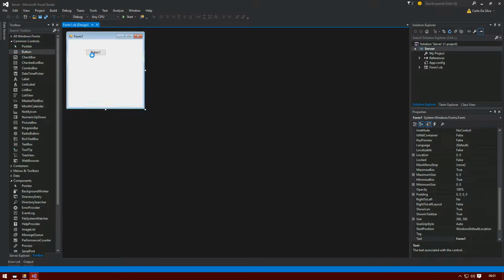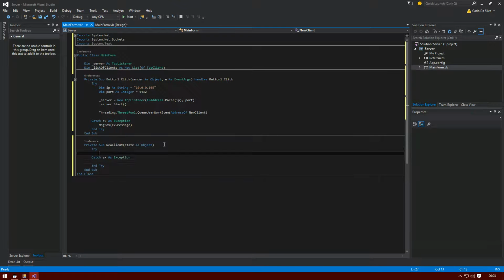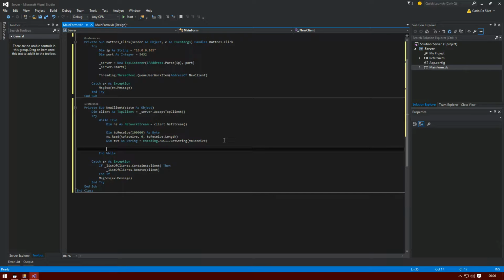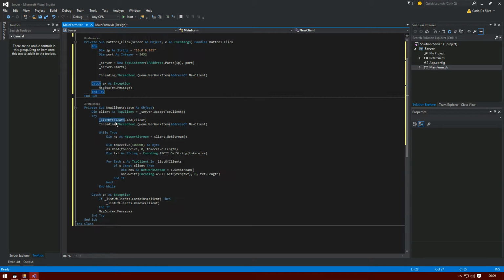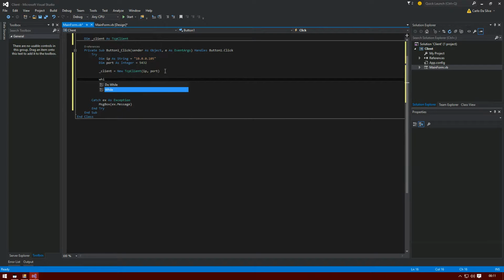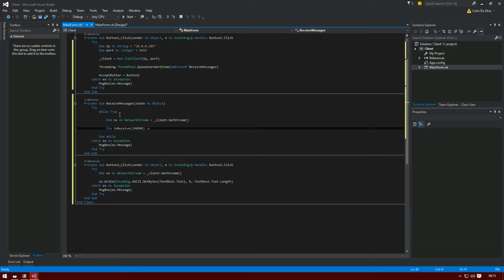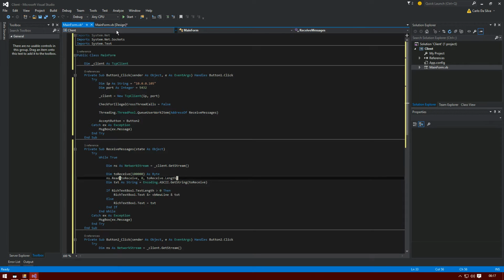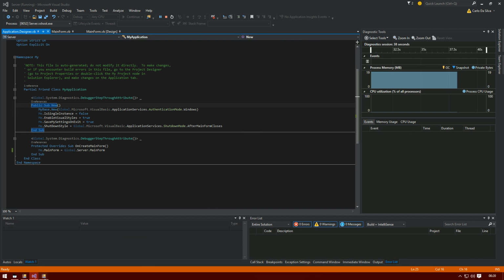Carlosky - Basic TCP Server and Client in VB.NET WinForms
Tutorial on how to create a very basic TCP Server and Client in VB.NET WinForms

This video was requested by McPro Griefing

Hope you guys enjoy the tutorial... If you have any questions or requests, I'm happy to help... :)